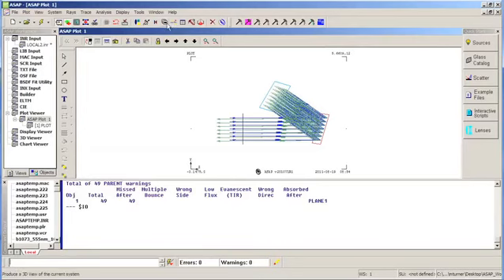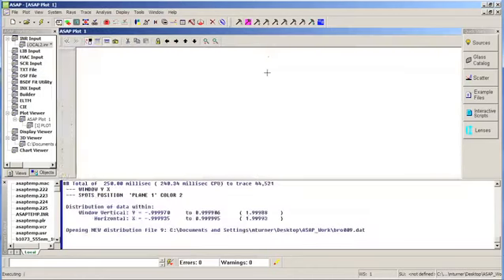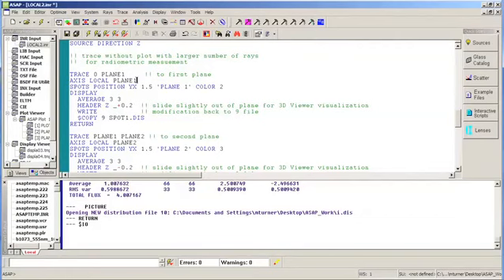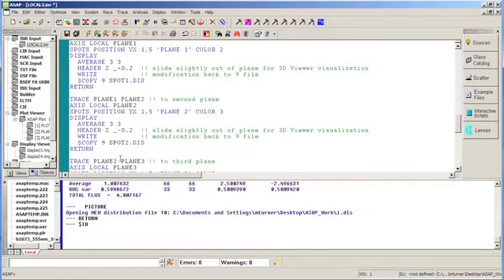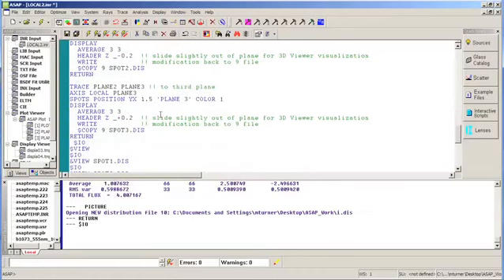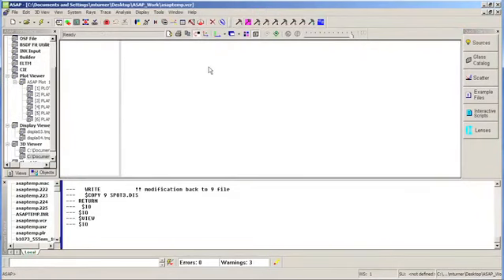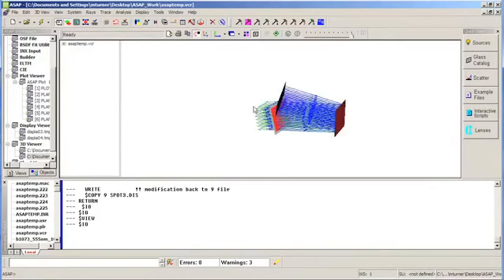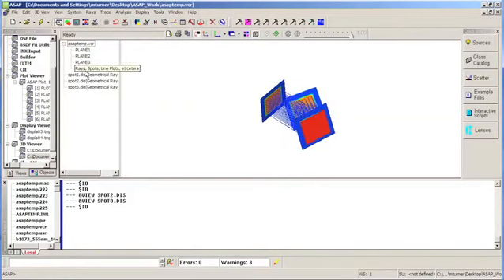Viewing Off-Axis Distributions in ASAP with the AXIS Command (Demo Movie)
A retro-reflective system consisting of a transmissive surface and two mirrors, one of them off-axis, is modeled in ASAP. The AXIS command is demonstrated as a tool to orient an analysis plane normal to the optical axis running through an off-axis component.